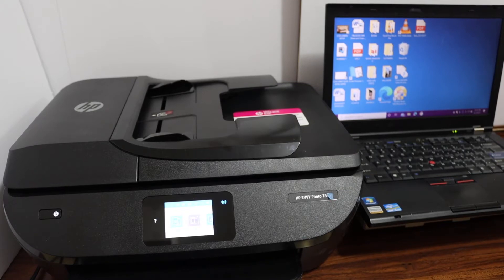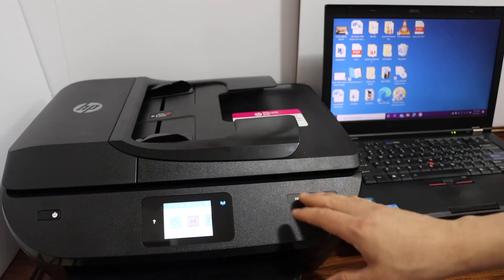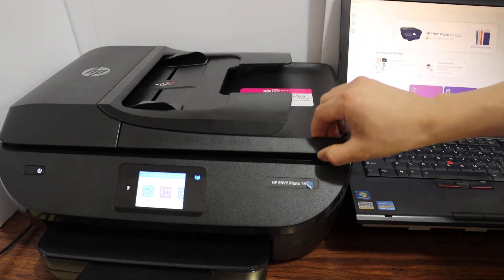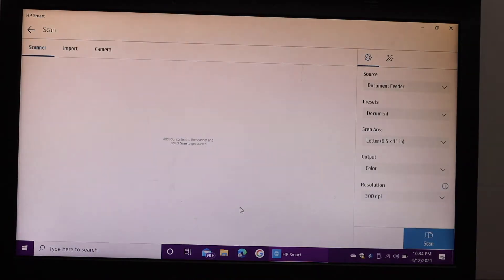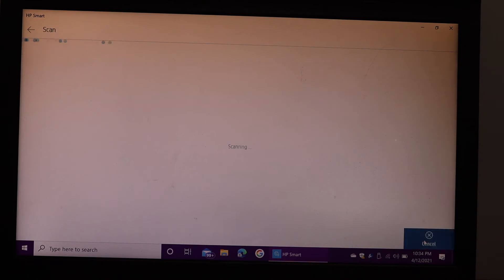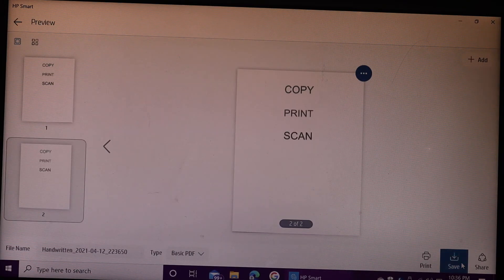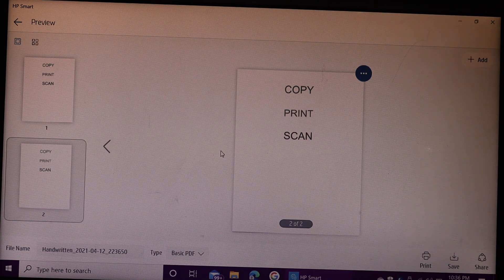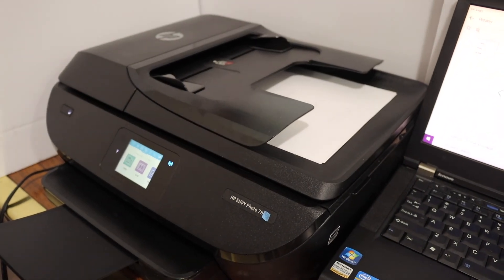HP Envy Photo 7800 Scan To Computer/ Windows !!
This video reviews the step-by-step method to do the wireless scanning with your HP Envy Photo 7800 Series Inkjet All-in-one Printer. This video helps in the wireless scanning of multiple pages using the ADF and then saves as a PDF file, complete process to scans to PC.